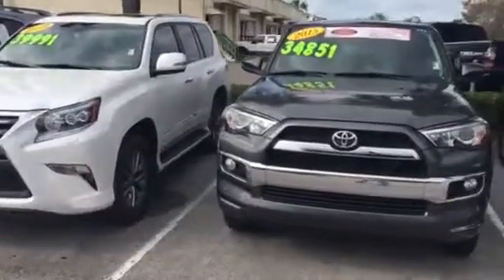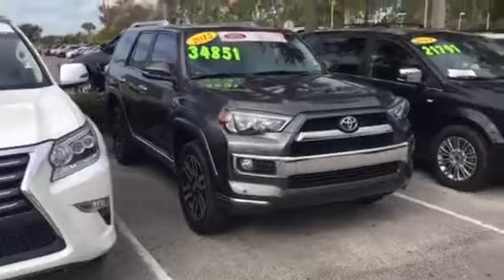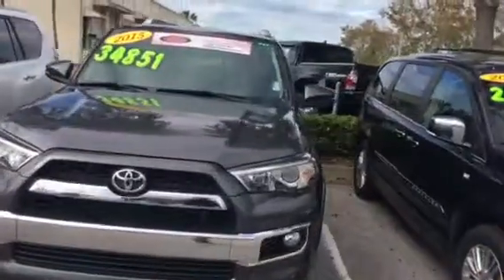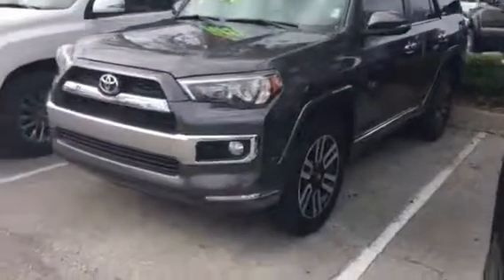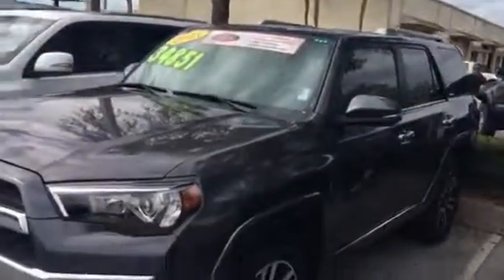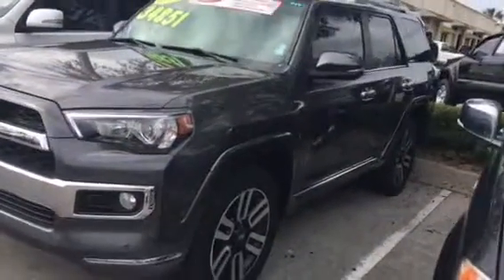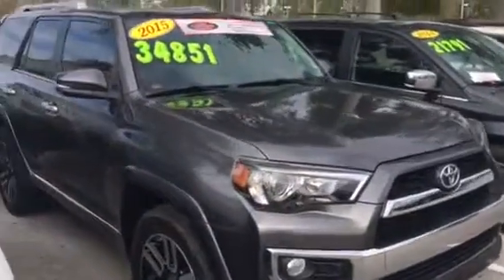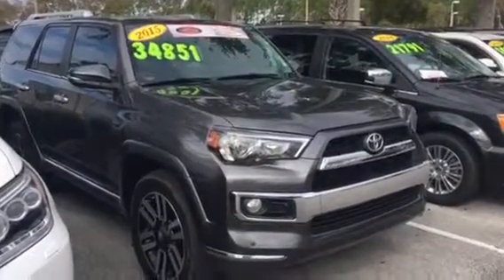2015 Toyota 4 Runner